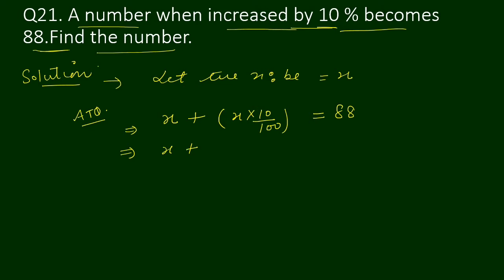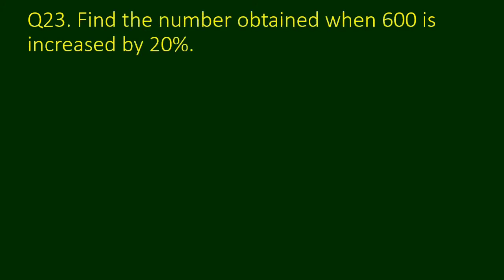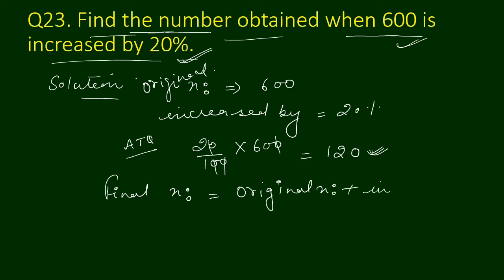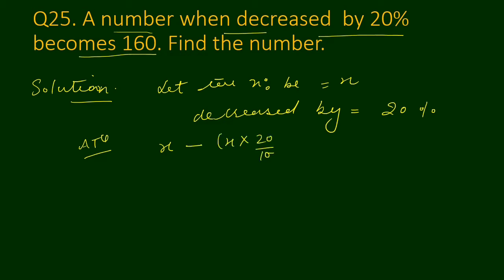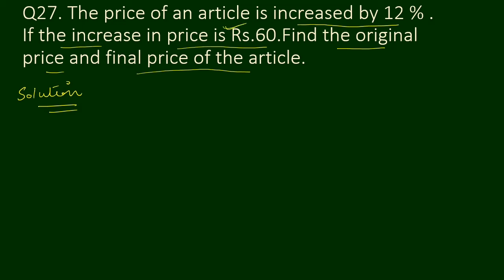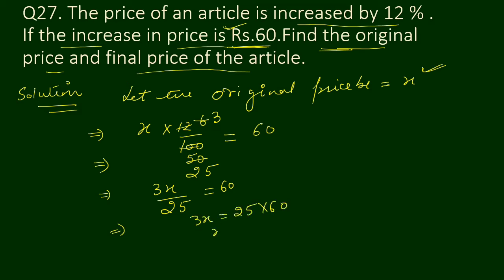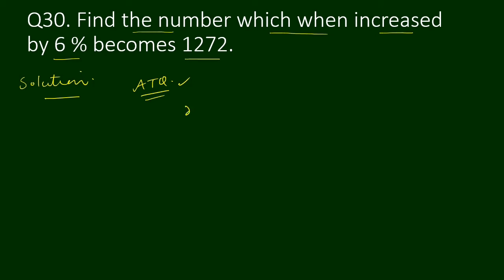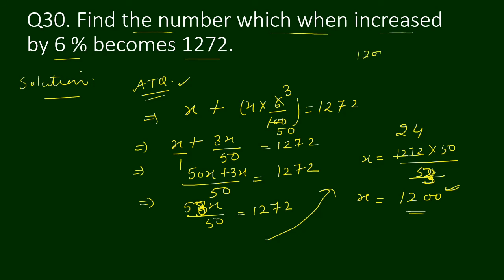Comparing Quantities Word problems class 8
Word-problems based on Comparing Quantities